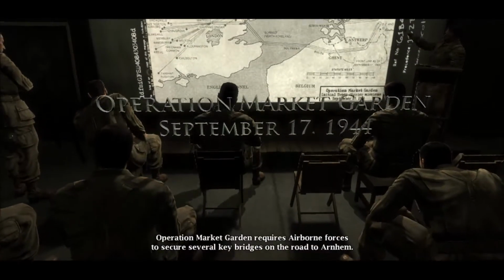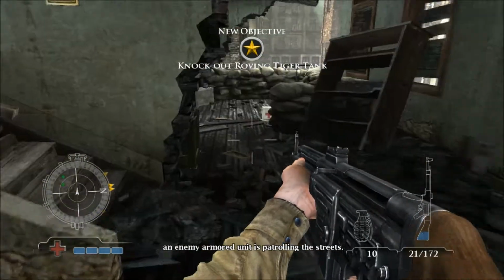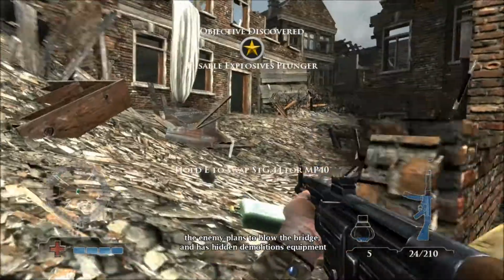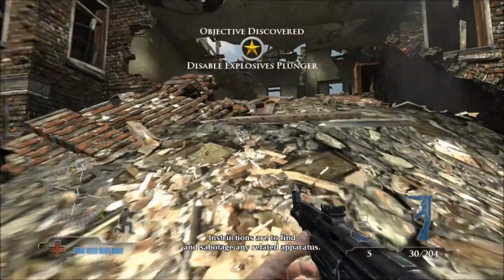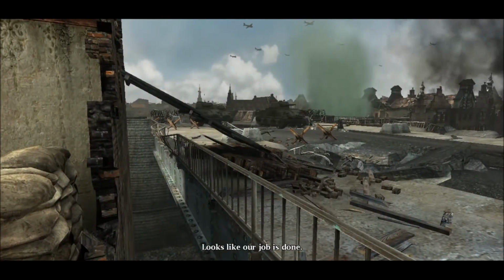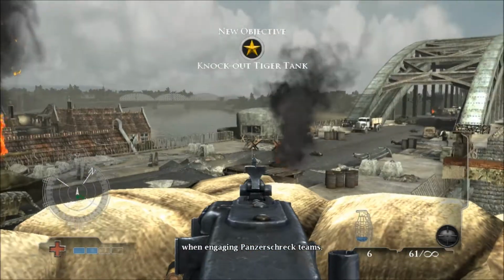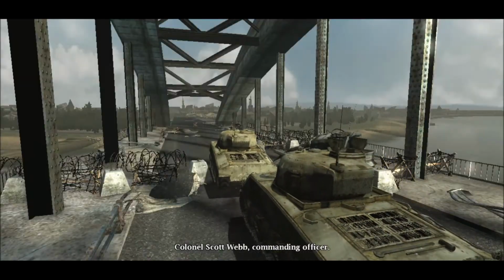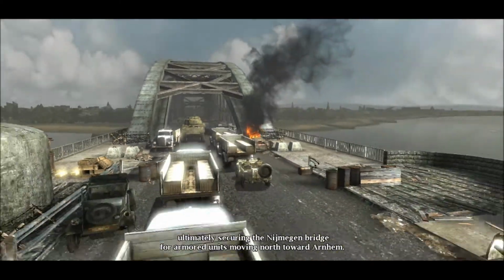Medal of Honor: Airborne Episode 4 Operation Market Garden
This time i will play as CPL Boyd Travers a paratrooper of the 82nd Airborne Division, who will take part in diffrent operations in europe which will take place in Italy, France, the Netherlands and Germany.